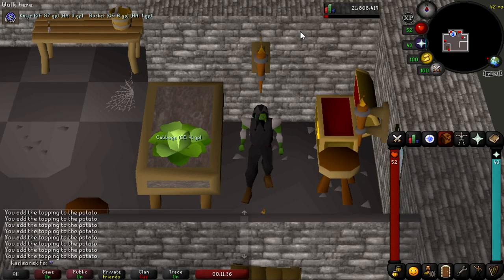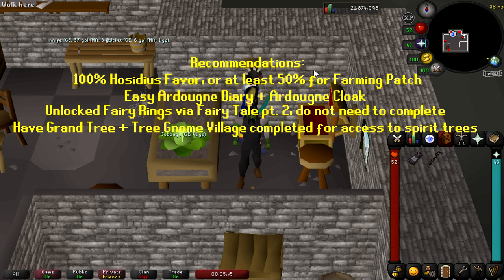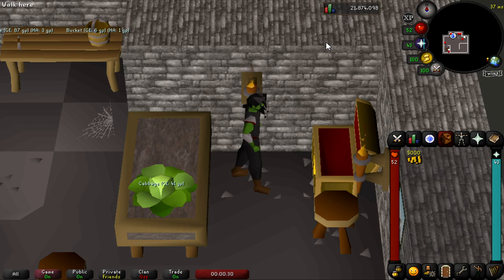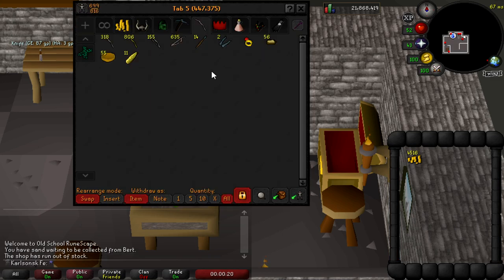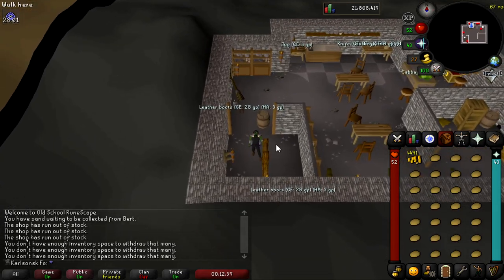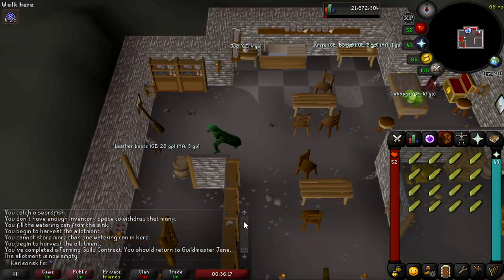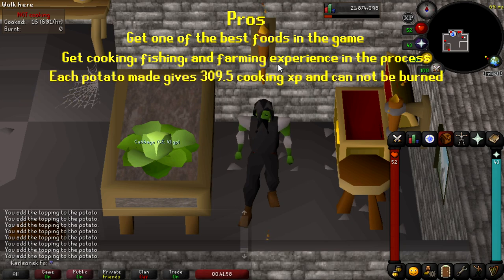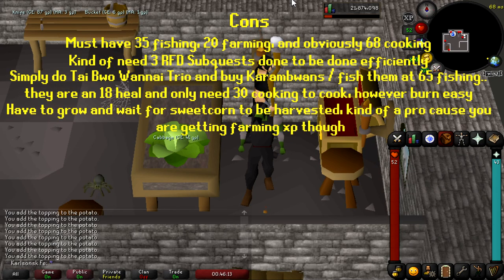Osrs - How to Efficiently Get Tuna Potatoes on any Ironman! Extremely In-Depth!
This is my first ever Ironman Guide on this channel! I hope it was helpful to you and your ironman account and that you were able to enjoy the video.

➢ Music!